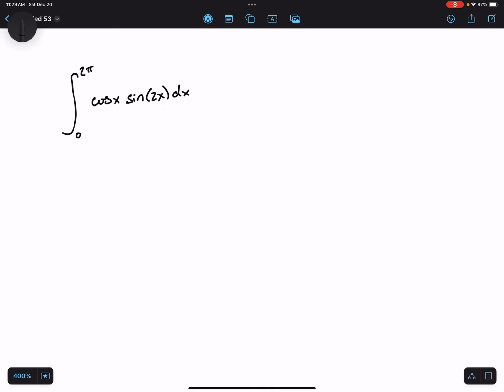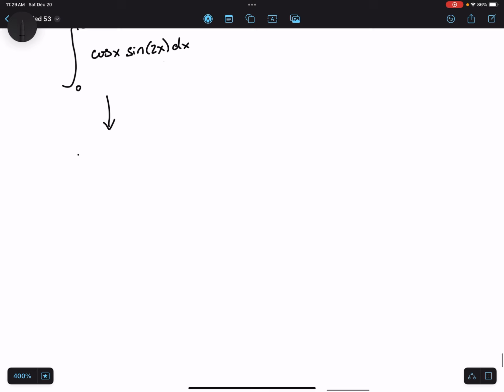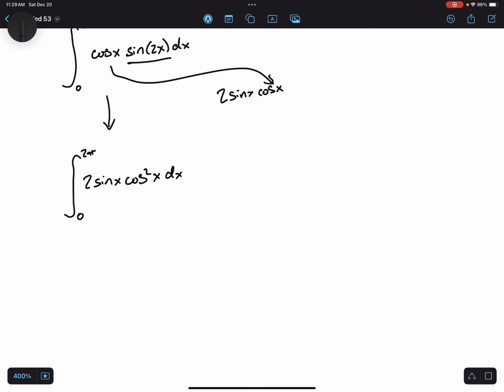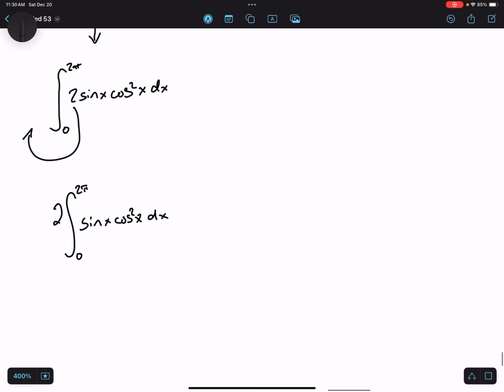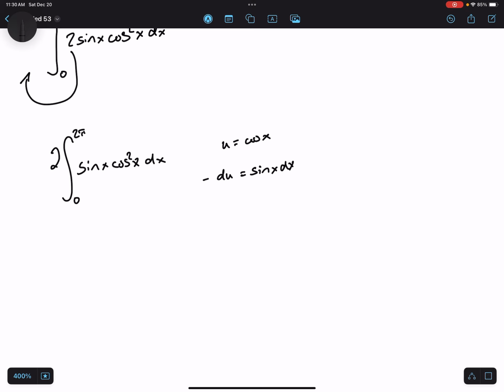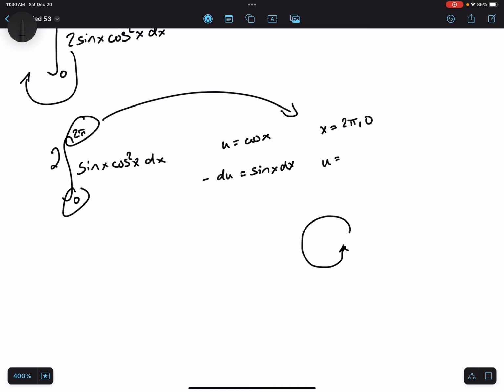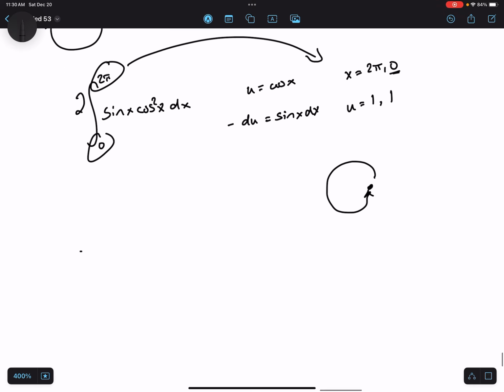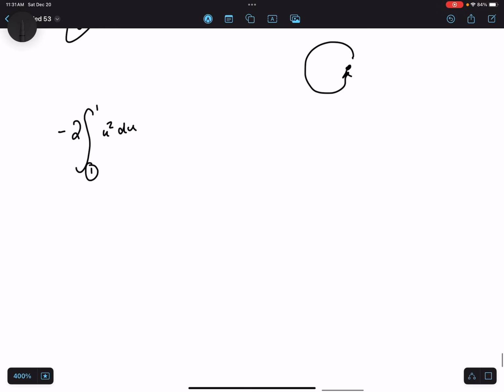How to Integrate cos(x)sin(2x) from 0 to 2pi Using Trig Identities (Step-by-Step)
In this video, I show how to integrate cos(x)sin(2x) from 0 to 2π step by step using trigonometric identities, including rewriting the product using angle identities to simplify the integrand before evaluating the definite integral. This is a classic Calculus 2 trig integral with bounds, and the full solution is worked through clearly from setup to final value.